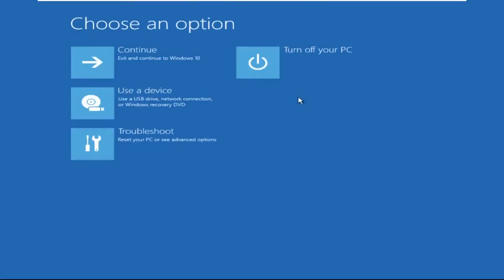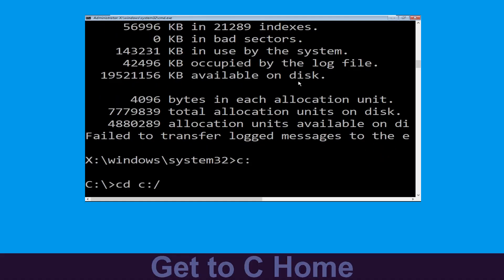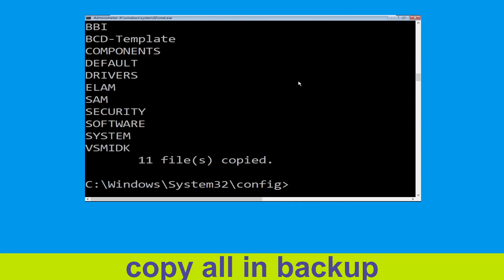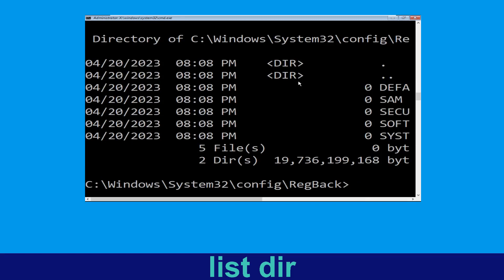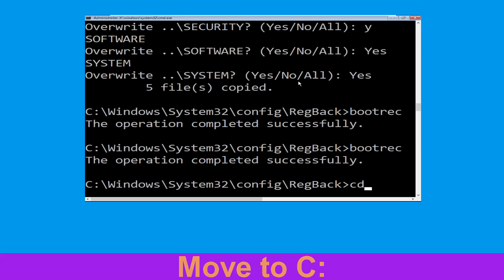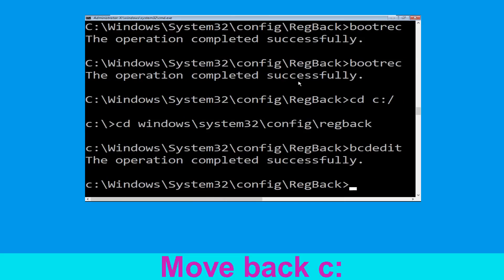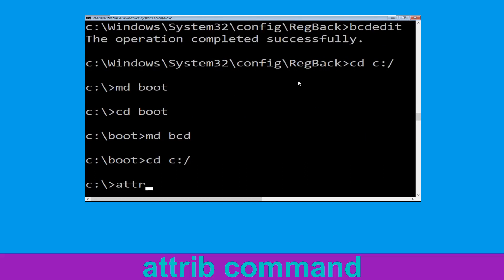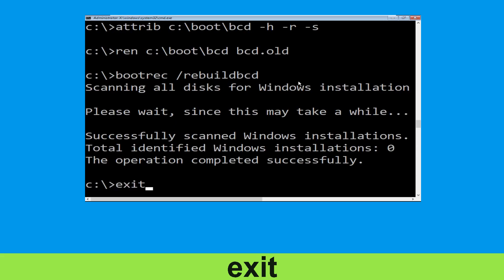HP Laptop - 0x0000017C PDC_LOCK_WATCHDOG_LIVEDUMP Blue Screen Error Fix Windows 10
0x0000017C PDC_LOCK_WATCHDOG_LIVEDUMP Blue Screen Error Fix Windows 10

• IRQL_NOT_LESS_OR_EQUAL Error
• BAD_POOL_CALLER Error

00:00 Intro 0x0000017C PDC_LOCK_WATCHDOG_LIVEDUMP Blue Screen Error Fix Windows 10
00:10 Step 1 Automatic Repair Screen00:15 Step 2 Advaced Options00:25 Step 3 Troubleshoot Menu00:35 Step 4 Command Prompt00:45 Step 5 Follow Commands0x0000017C PDC_LOCK_WATCHDOG_LIVEDUMP Blue Screen Error Fix Windows 10